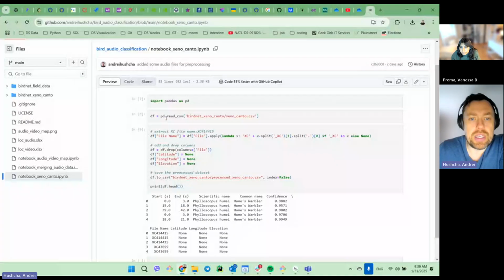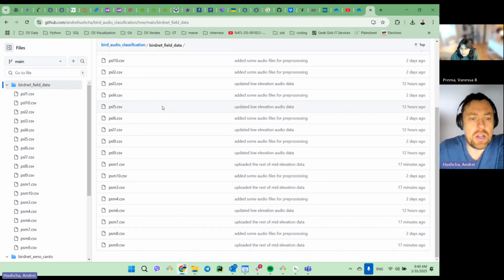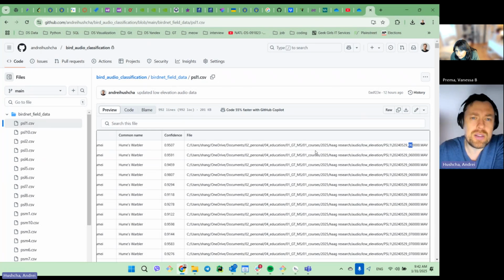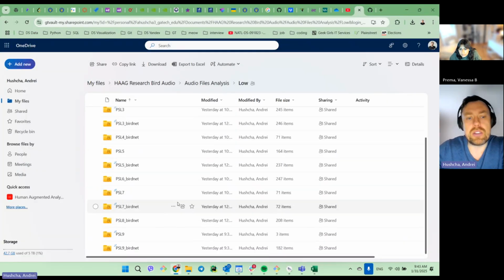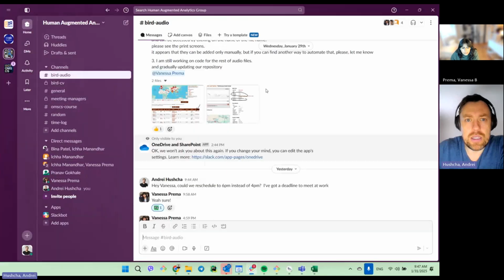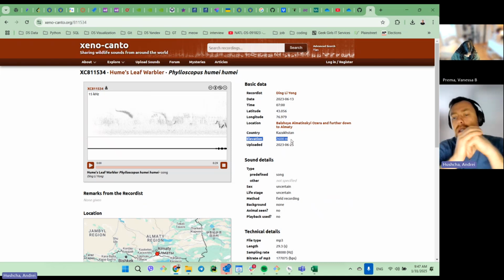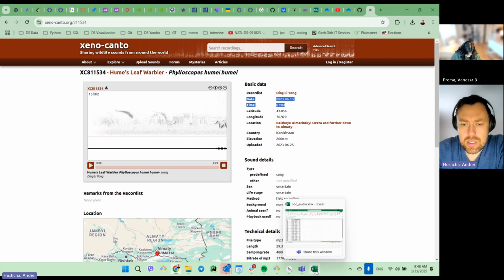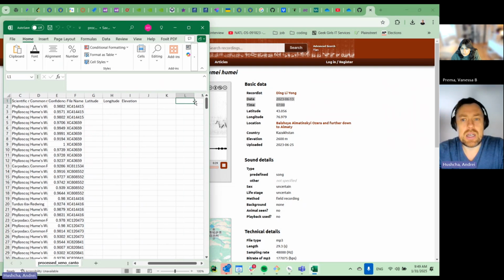Bird Audio Team Meeting 20250131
Hume's Leaf Warbler
Andrei Hushcha
Vanessa Prema